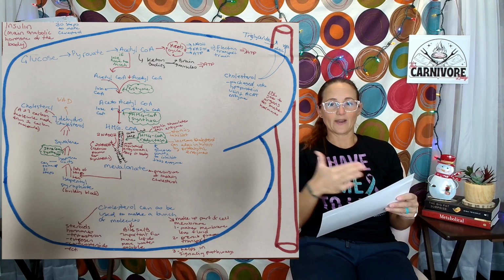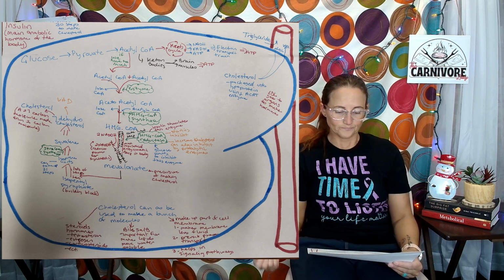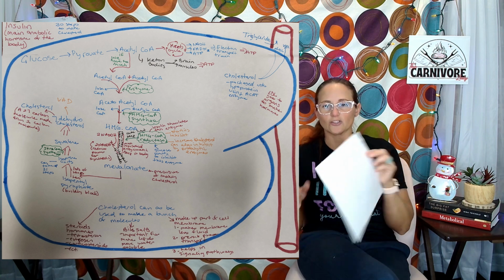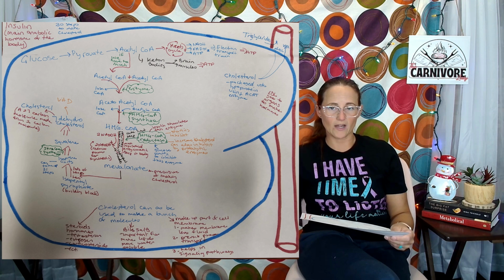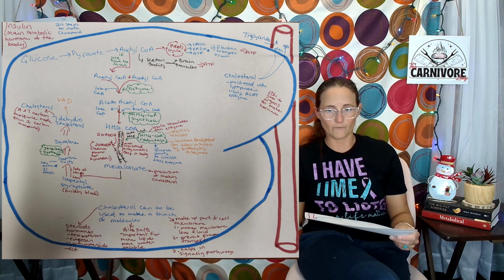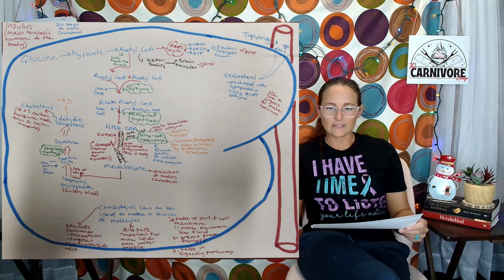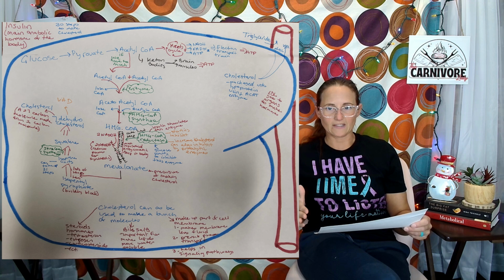You Won't Believe How Your Body Makes Cholesterol!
I came across a video that explains how the liver produces cholesterol in a clear and simple way. To enhance my understanding, I created a basic drawing illustrating the process. It's an easy-to-follow drawing that I designed to make the concept more approachable.